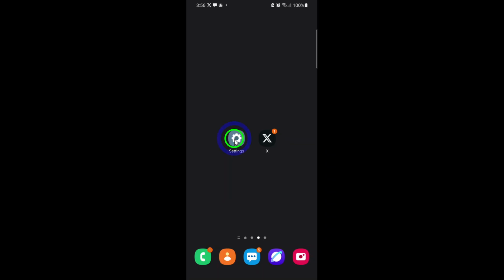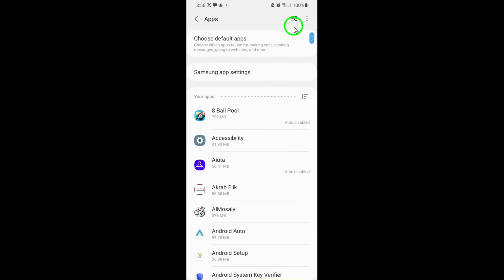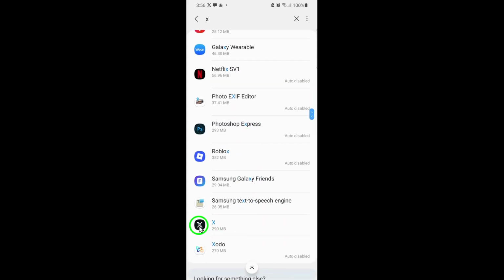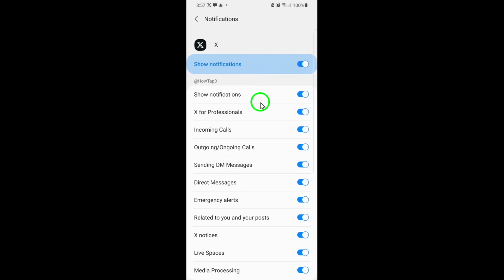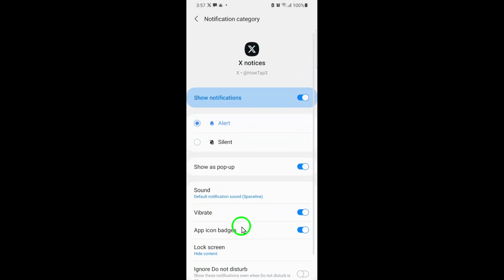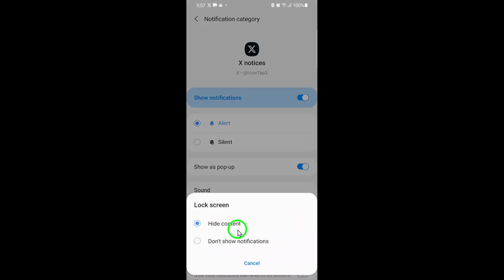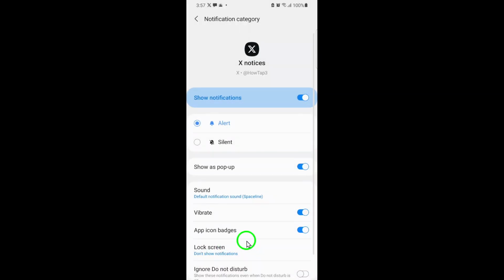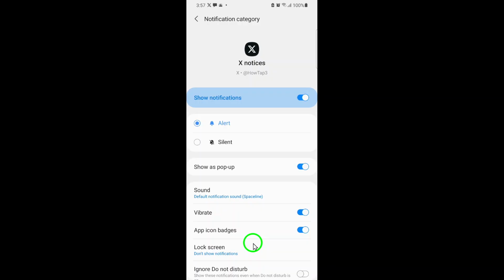How To Hide Notifications For X Notices On Lock Screen In X App (Updated)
Learn how to hide notifications for X Notices on your lock screen in X App with this updated step-by-step guide. This quick tutorial will help you keep your lock screen clean and protect your privacy with just a few taps.

1. Go To Your Phone Settings

2. Tap On Apps

3. Tap On X App

4. Tap On Notifications

5. Tap On Notification Categories

6. Tap On X Notices

7. Tap On Lock Screen & Choose Don’t Show Notifications-
Timeline:
00:00 Start
00:12 How to do it
01:05 End